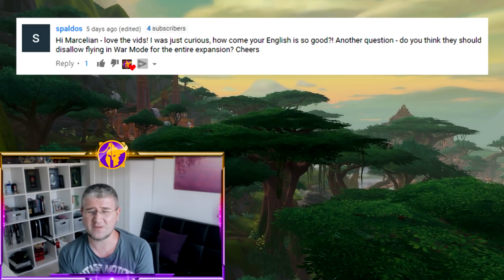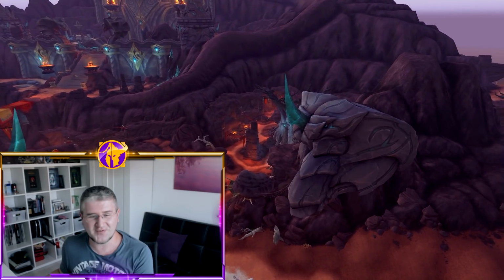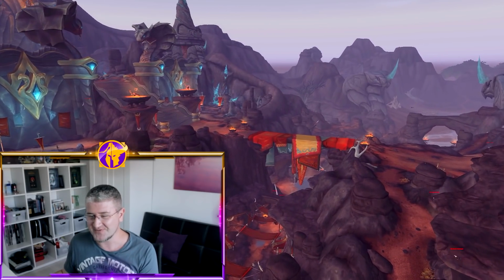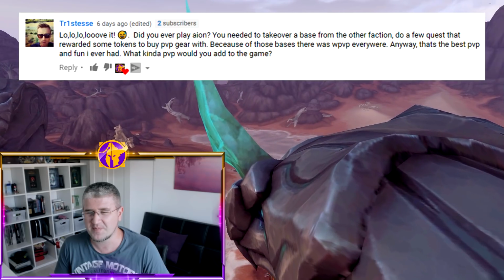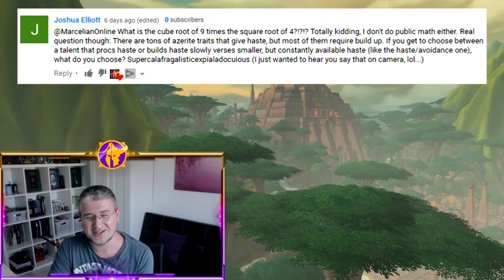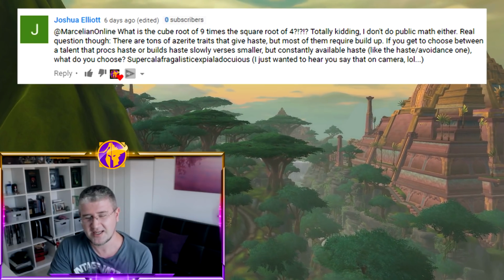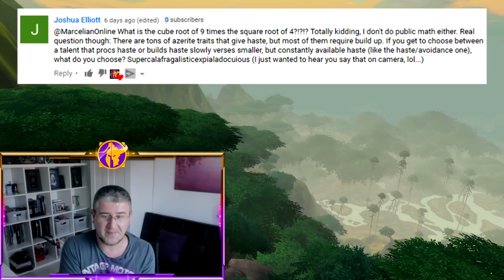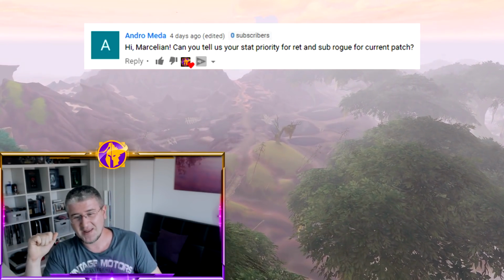Ret Paladin BFA: Q&A with Subscribers (WoW Battle for Azeroth)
Episode number 9 of Q&A with subscribers on BFA Ret Paladin is live. Most questions are on wow battle for azeroth and I am more than happy to throw my 2 cents on BFA ret paladins, rogues and wow in general.

Thank you so much for the ret paladin questions and if you want to continue this as a series, just continue laying down more questions. I love having a ret paladin discussion or a ret paladin debate as well as I am seriously thinking on playing some ret paladin with subscribers. Overall, we all love world of warcraft, battle for azeroth is nearly here... we shall see what the future holds up for our ret paladin BFA gameplay.